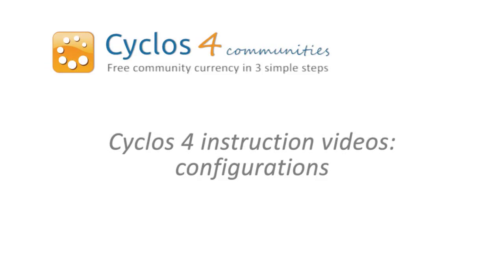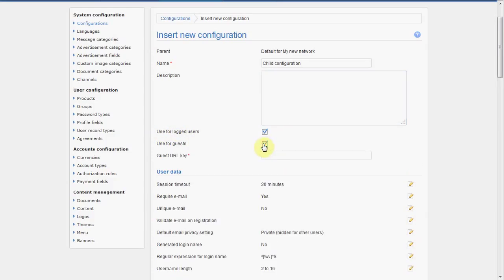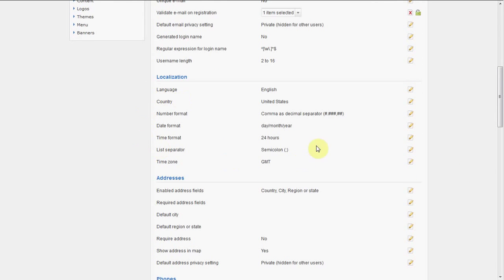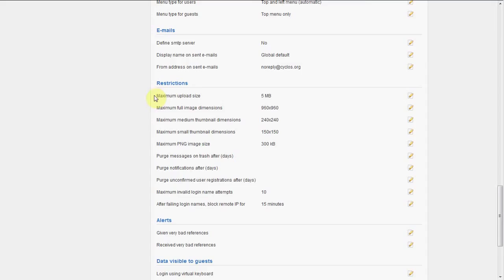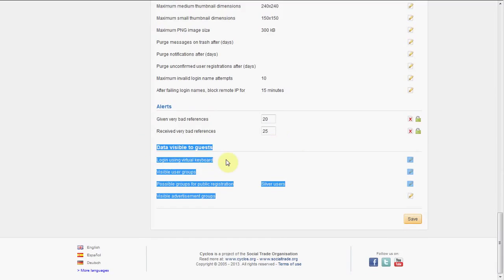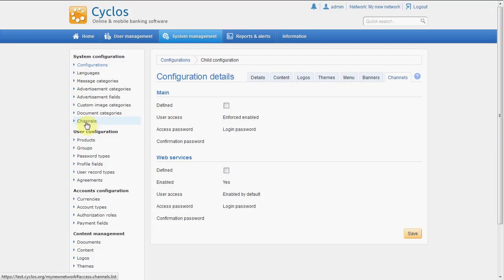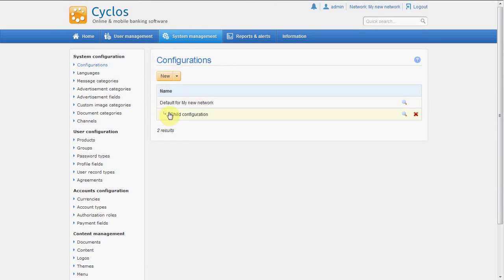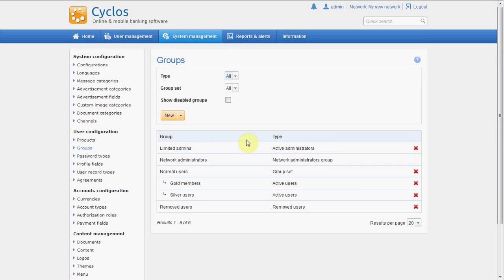ManeyHause-Cyclos 4 instructions 6 Configurations